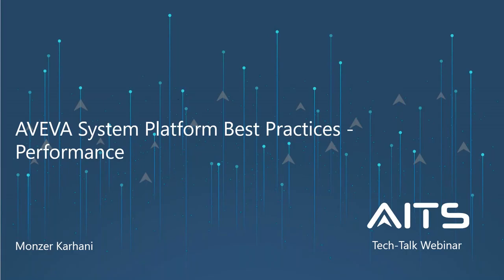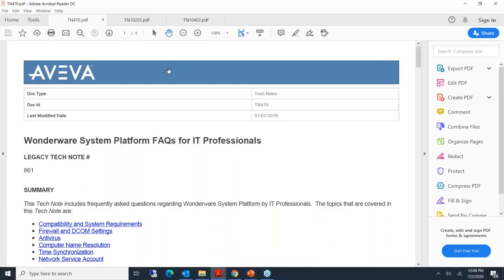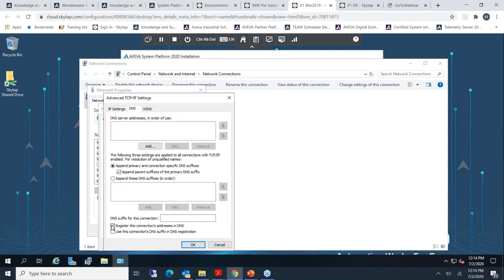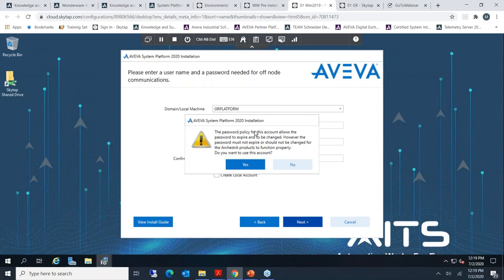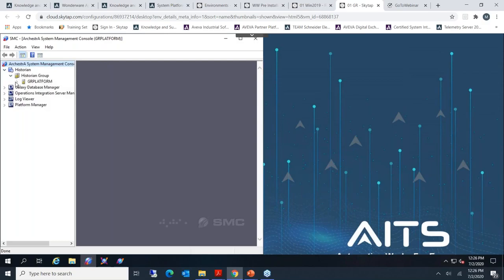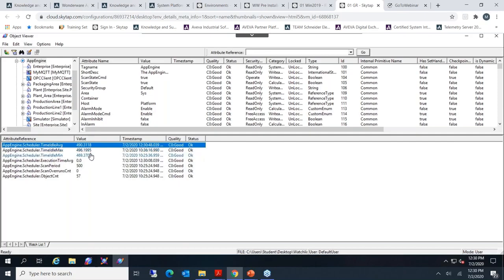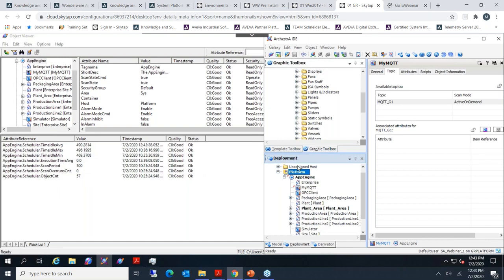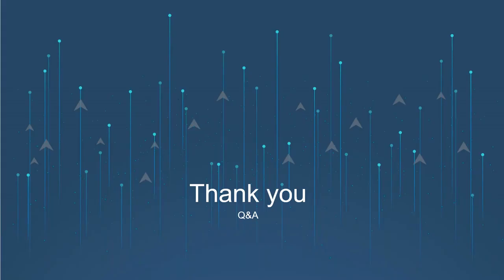AVEVA System Platform Best Practices Performance Webinar